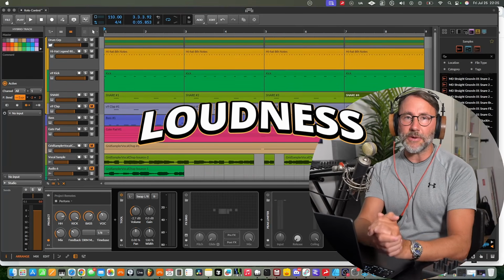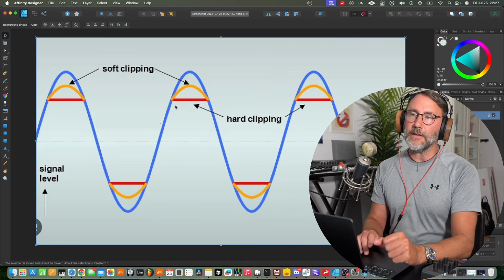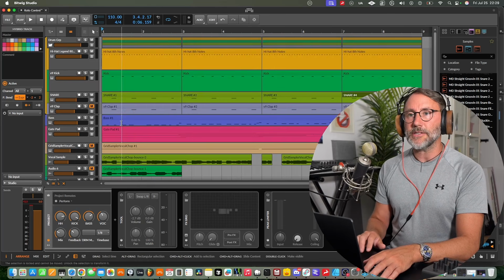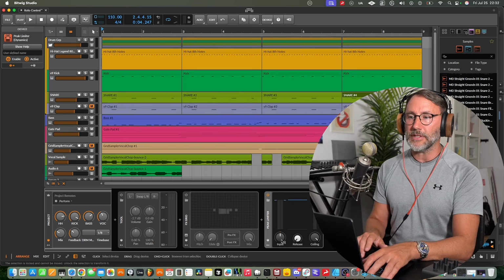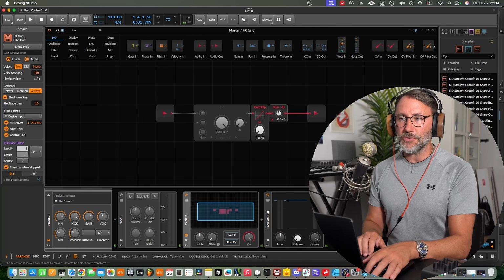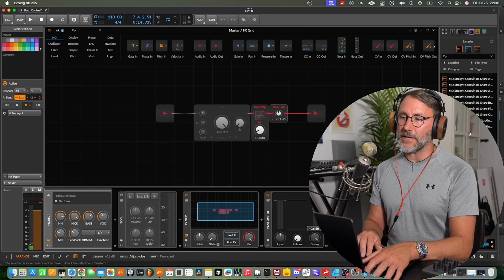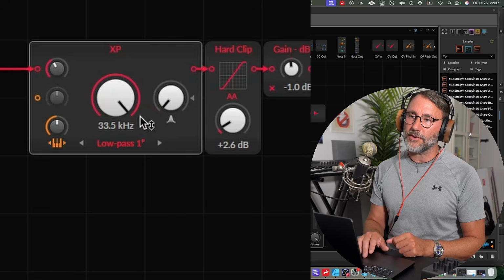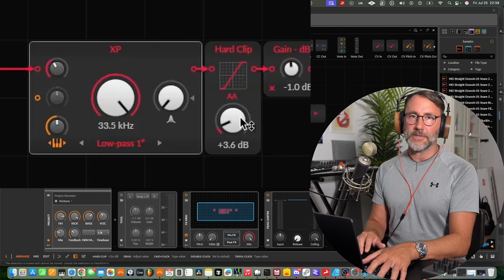How to Make Your Mix LOUD with HARD CLIPPING in Bitwig 🔊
In this video, I’ll show you exactly how to achieve powerful and punchy mixes in Bitwig using a custom-built Hard Clipper inside the FX Grid. 🔊

This tech works great in any music genre; electronic music, hip hop, rock, or cinematic scores – learning how to clip the right way can take your mixes and masters to a whole new level.

(Free Serum 2 preset pack!)

Kenton Salley, David Ferris, Aran Graham, Robert!
Thank You guys for supporting the channel!